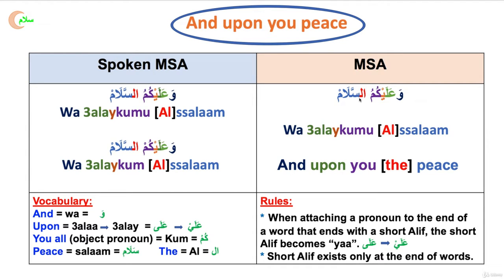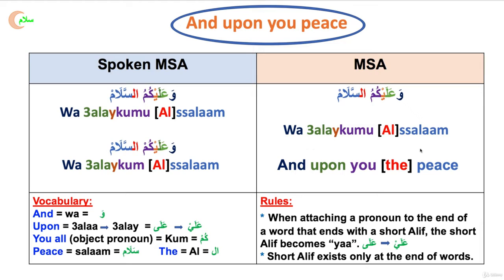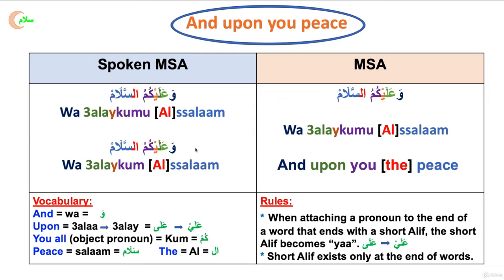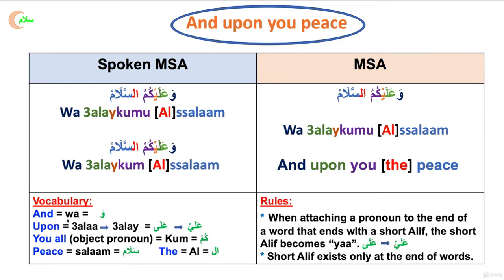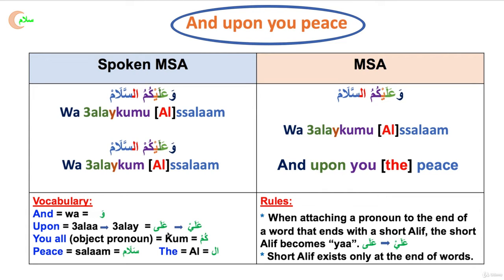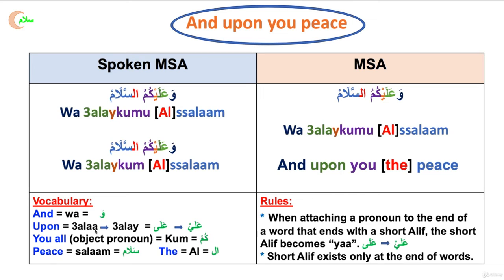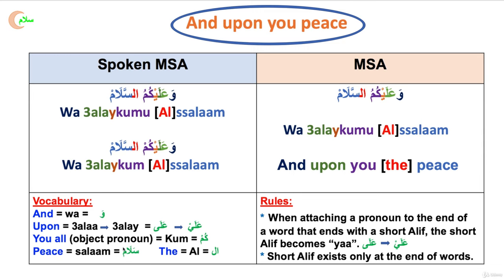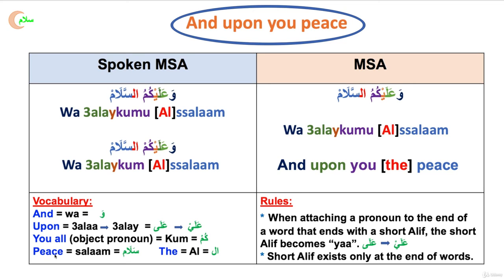Let's Speak Arabic Beginners Basic Lesson 12 And upon you peace in Formal Arabic and Spoken Arabic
العربية للناطقين بغيرها let's speak arabic العربية لغير الناطقين بها speak arabic basic